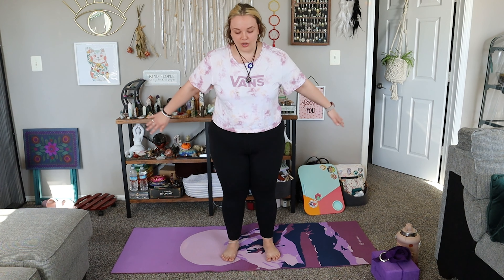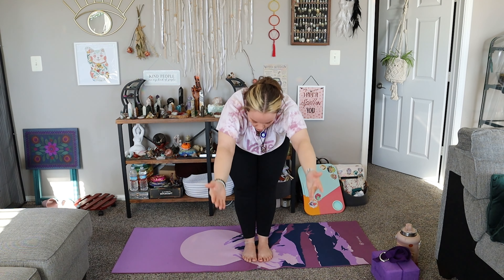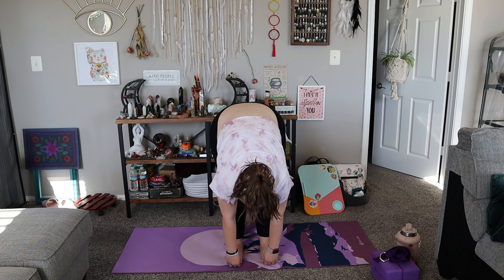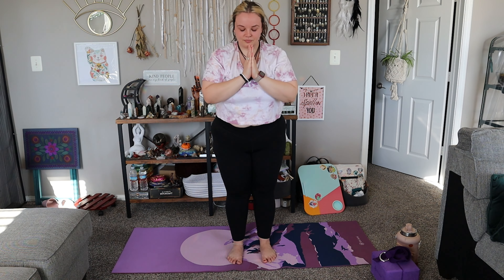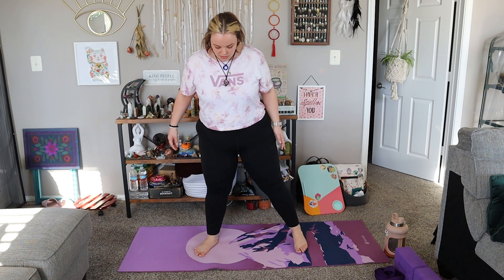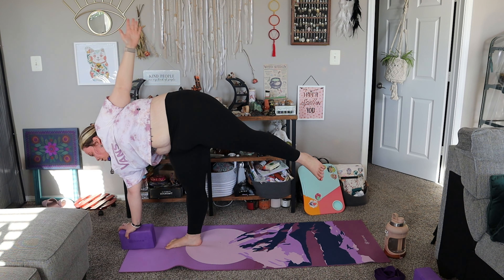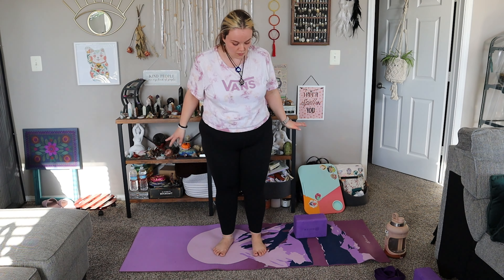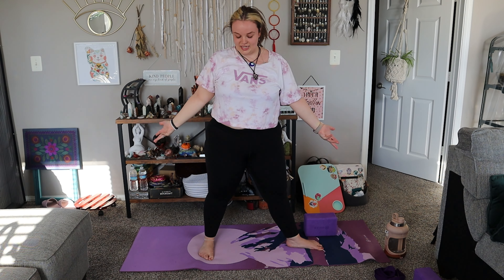Beginner & Plus Size Friendly Yoga: Short Hip Class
This class is hip focused, and is perfect for beginners and plus size peeps bc I offer modifications and use props (all the time!) Stay hydrated, self love, and have a blessed practice 🙏🏻